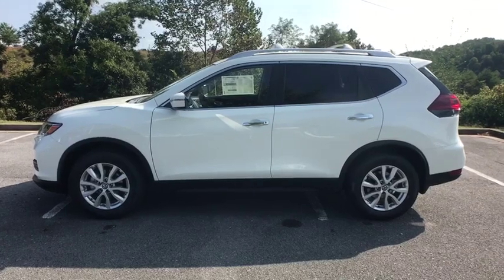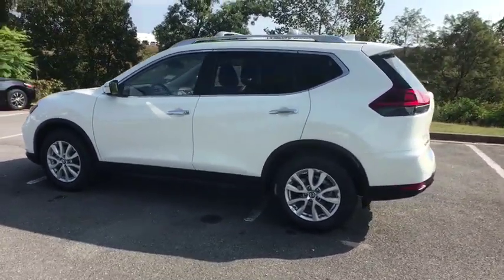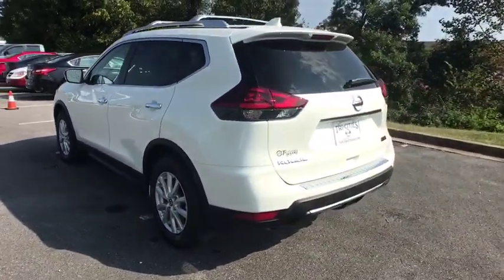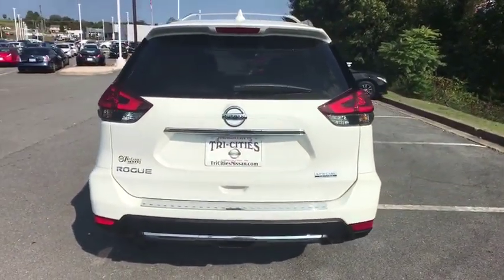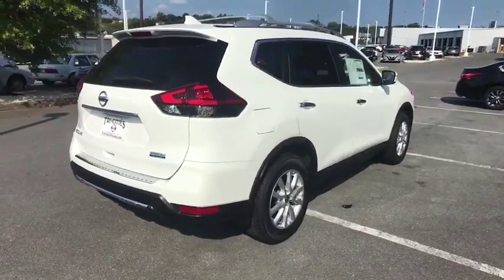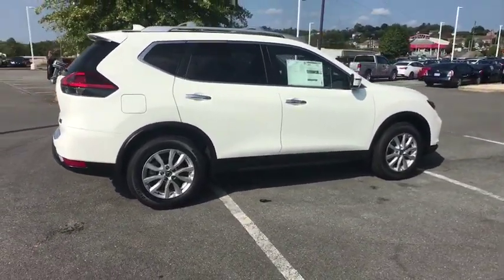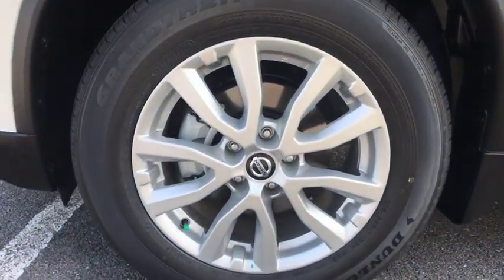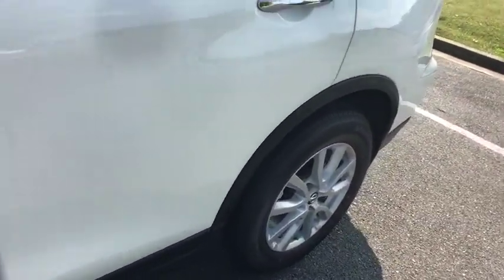2019 Nissan Rogue Bristol TN, Bristol VA, Johnson City, Abington, Kingsport, TN 266255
Glacier White New 2019 Nissan Rogue available in Bristol, Tennessee at TriCities Nissan. Servicing the Bristol VA, Johnson City, Abington, Kingsport, TN area.

TriCities Nissan
3602 Bristol Hwy

2019 Nissan Rogue S FWD 17 Aluminum Alloy Wheels, Blind spot sensor: Blind Spot Warning (BSW) warning, Chrome Interior Door Handles, Chrome Outside Door Handles, Electronic Stability Control, Heated Driver & Front Passenger Seats, Heated Outside Mirrors, Leather-Wrapped Shift Knob, Leather-Wrapped Steering Wheel, Privacy Glass, Roof Rails, Special Edition Badge, Special Edition Package.